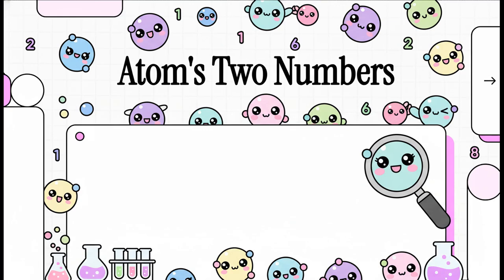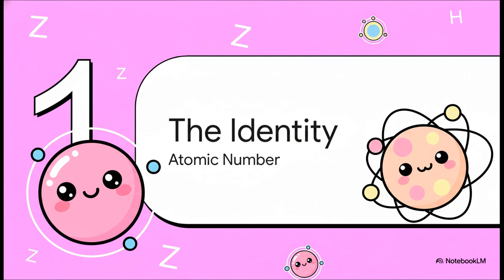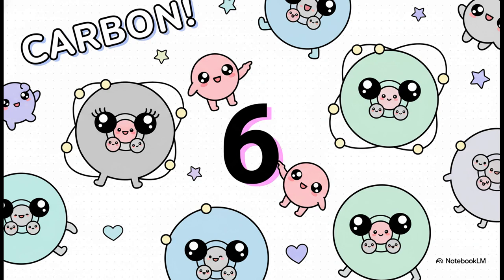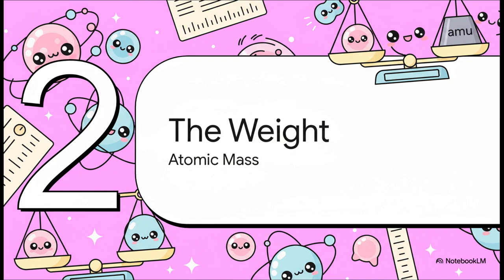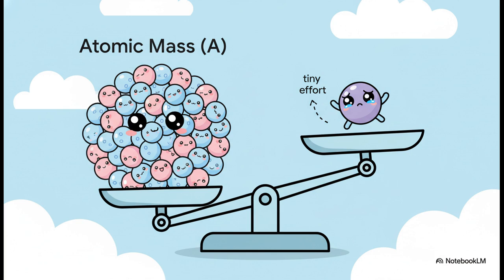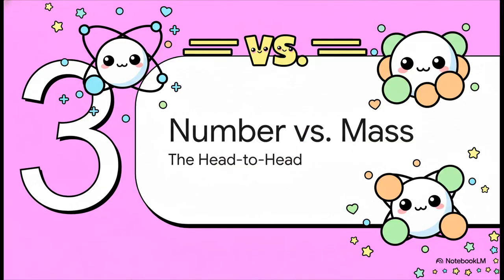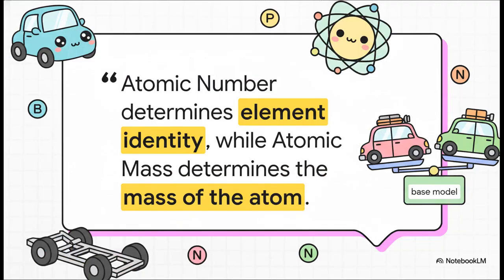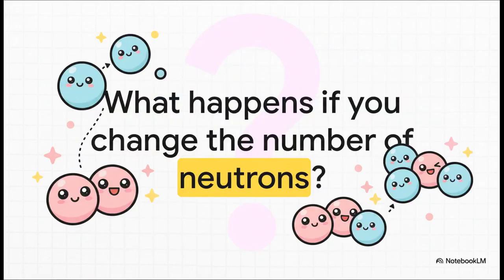Atomic Number VS Atomic Mass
Understanding atomic number and atomic mass has never been this fun.